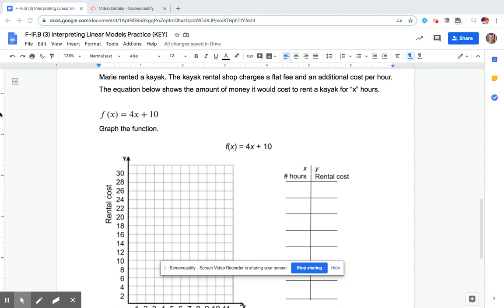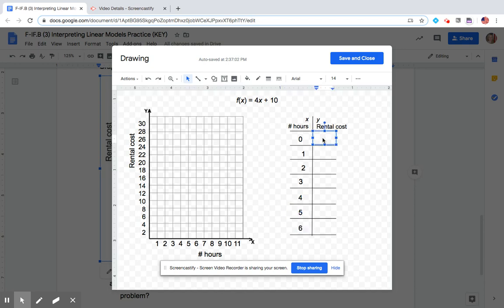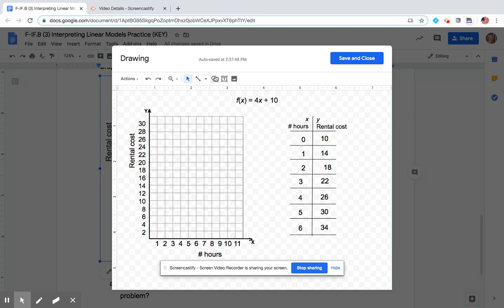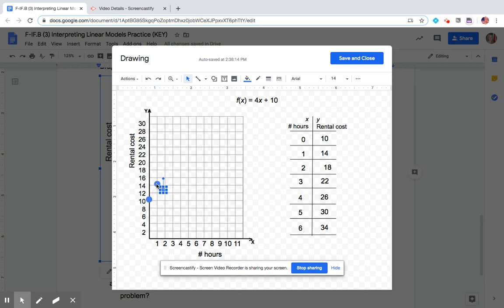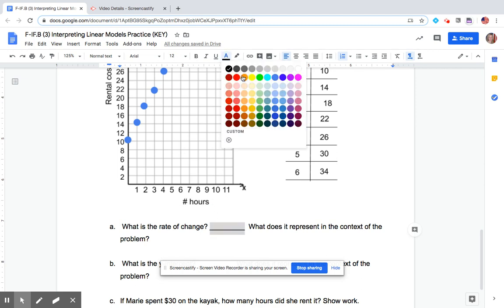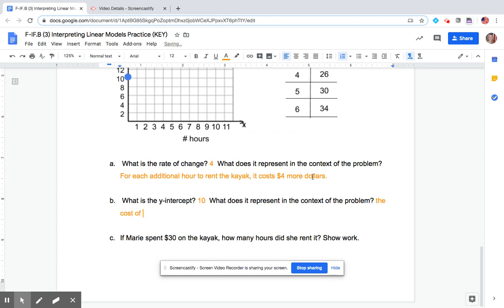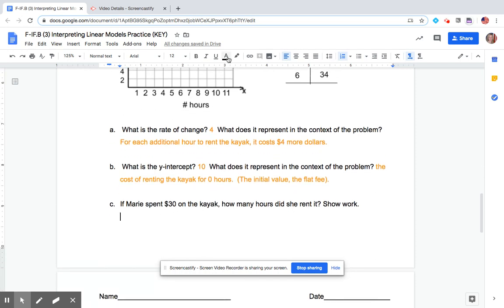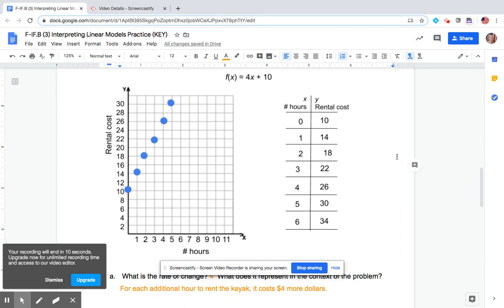Interpreting Linear Models in terms of the context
Given a contextual situation and a linear model, interpret the slope and intercept(s) in terms of the context.